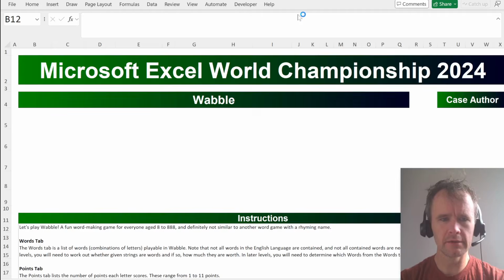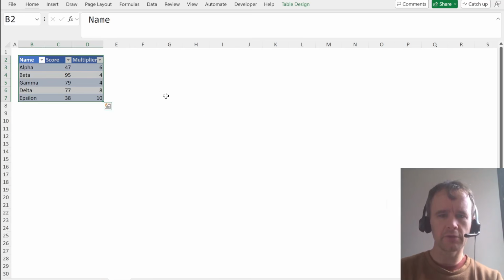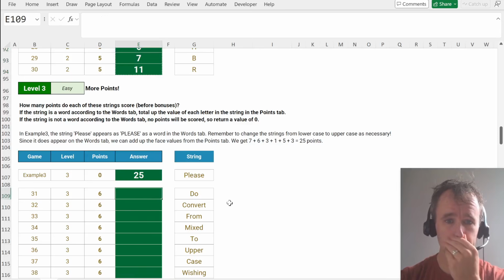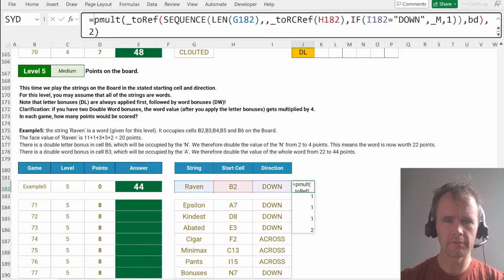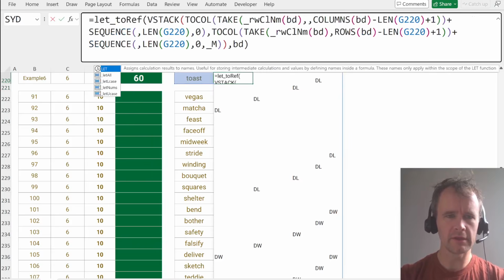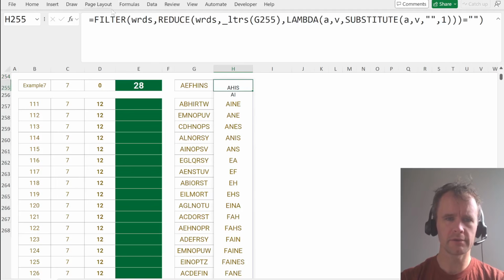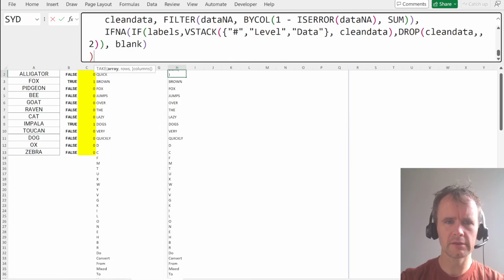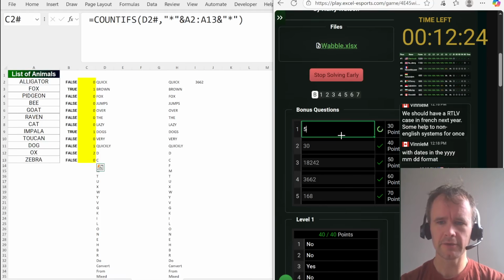Solving Wabble with my new Table Picker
This is a walkthrough of Wabble, an esports challenge by Harry Watson, from the knockout rounds of the 2024 Excel World Championship. It's also a first outing for a new table setup robot command and table picker lambda.

Sections
00:00 Introduction and setup
01:40 Table pick tool explainer
05:30 Level 1
05:59 Level 2
06:18 Level 3
07:22 Level 4
08:42 Level 5
10:55 Level 6
14:47 Level 7
16:10 Bonuses